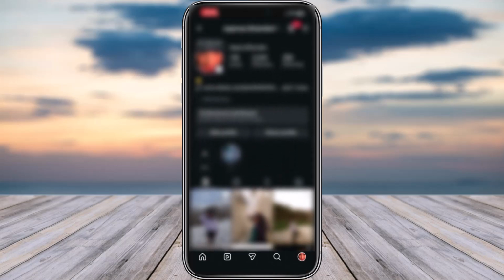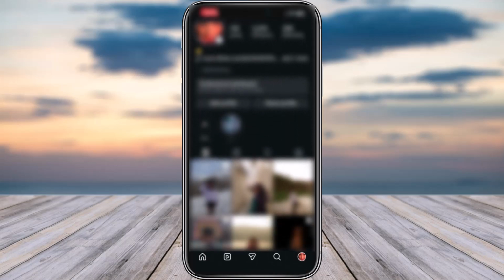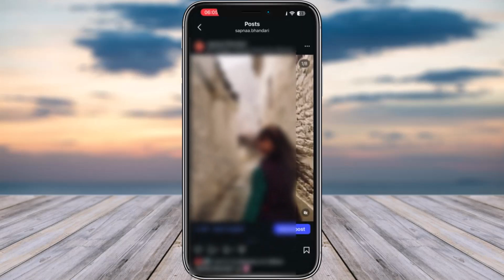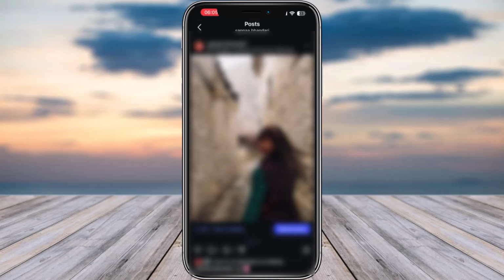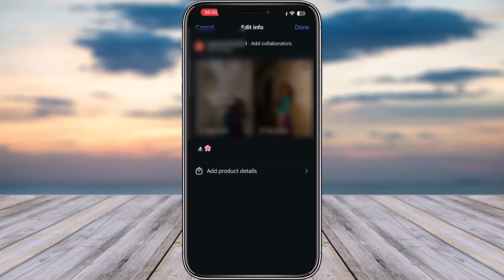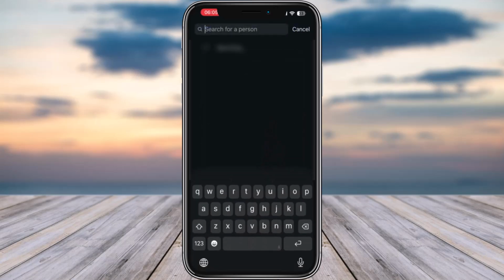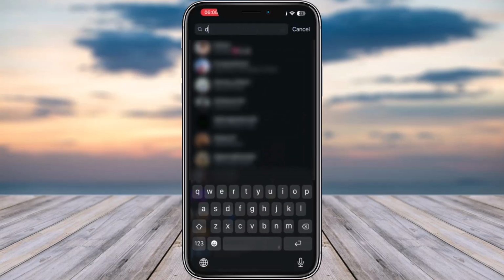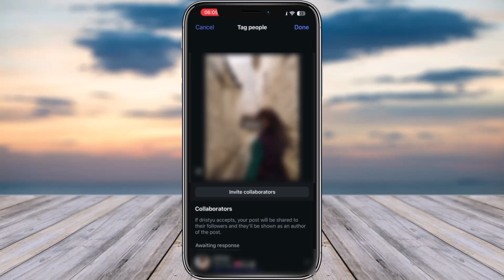ADD COLLABORATION IN INSTAGRAM POST AFTER POSTING!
Learn how to add a collaborator to an Instagram post after posting in this quick and easy tutorial. Instagram’s collaboration feature allows two accounts to share the same post, helping both users reach a larger audience through shared likes, comments, and engagement. In this video, you’ll see the step-by-step process for inviting a collaborator even after your Instagram post is already live.

The tutorial shows how to open an existing Instagram post, access the edit settings, and use the “Add Collaborators” option directly from the post menu. Once you invite another Instagram user, they will receive a collaboration request that they can accept to appear as a co-author on the post.

This Instagram feature is especially useful for creators, influencers, businesses, and brands working together on content. Collaboration posts can improve visibility, engagement, and audience growth by displaying the same content on multiple profiles at once. If you could not find the collaboration option previously, make sure your Instagram app is updated to the latest version.

If you found this Instagram tutorial helpful, make sure to like the video, subscribe to the channel, and turn on notifications for more Instagram tips, social media tutorials, and app guides.